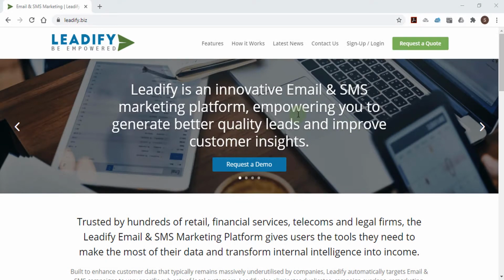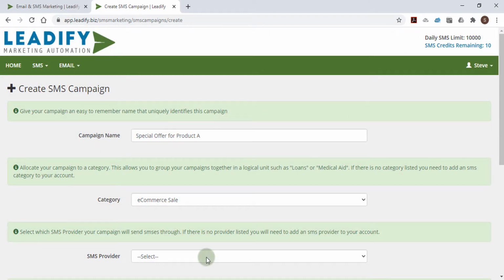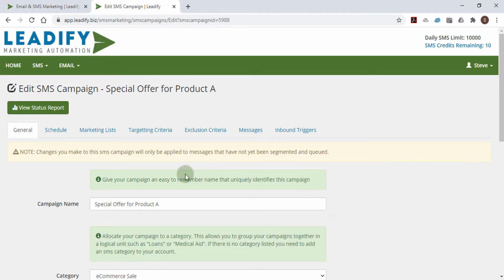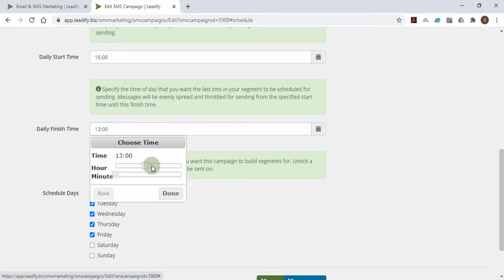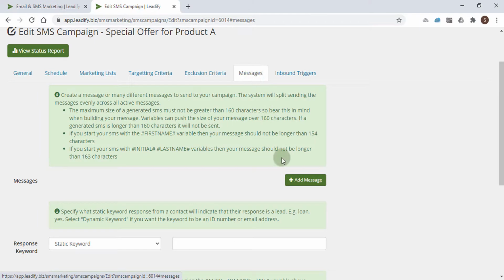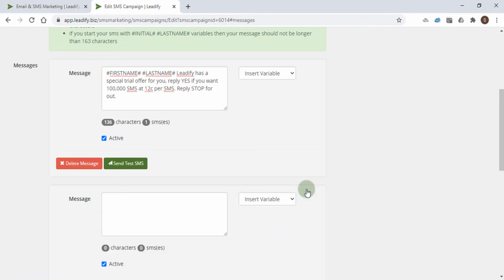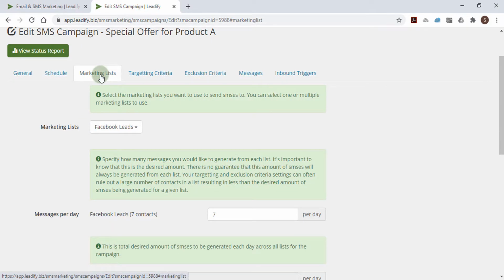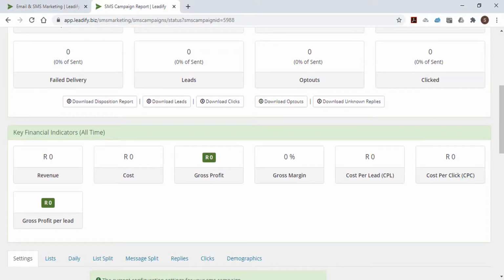Creating your first SMS marketing campaign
SMS Marketing campaigns are very simple to set up. This tutorial takes you through the setup process to get you sending your SMS campaigns. Key aspects are scheduling the SMS, choosing a marketing list and the number of contacts to be sent each day, and finally the messages that will be sent to the contacts. Advanced functionality like Targeting, Exclusions and Triggers are covered in another tutorial.

We have prepared a manual to help you create, run, and monitor campaigns with Leadify